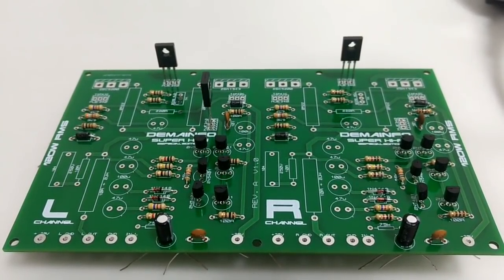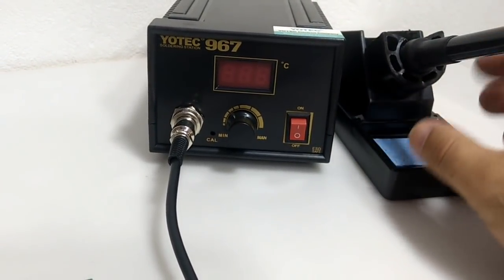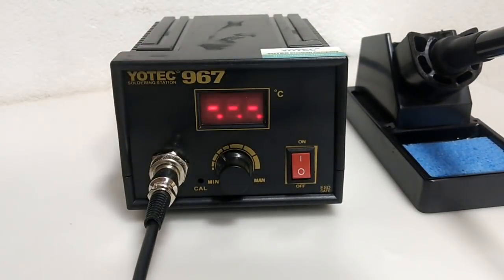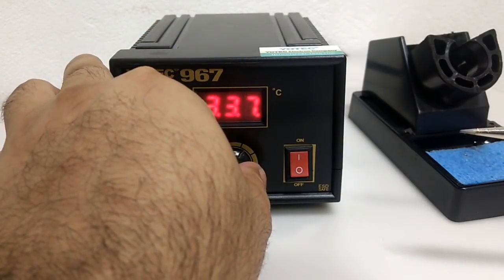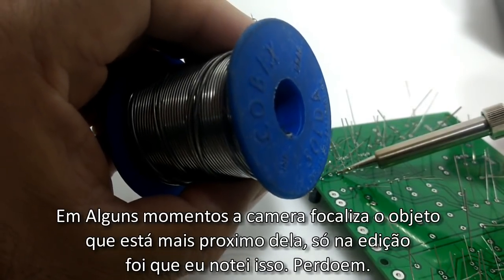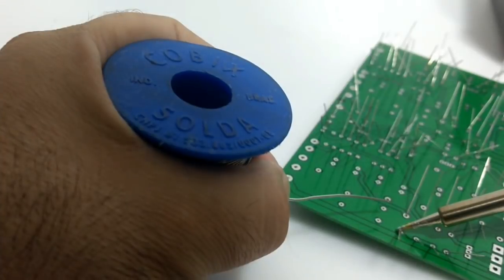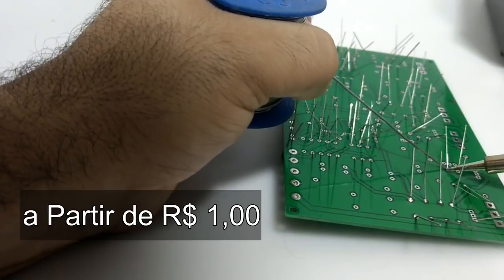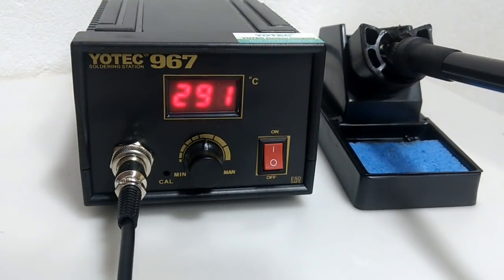Testes com Estação de Solda Yotec 967 e Mais Amplificadores!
10 Placas profissionais a 2 Dólares!

Se desejar, poderá apoiar nosso canal a partir de 1 real por mês!